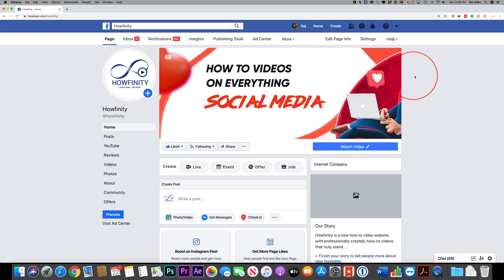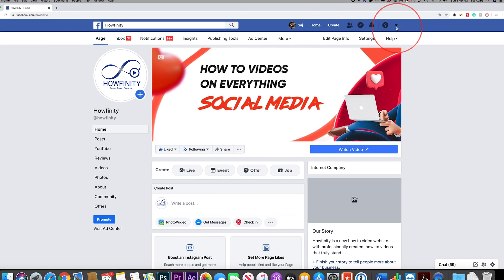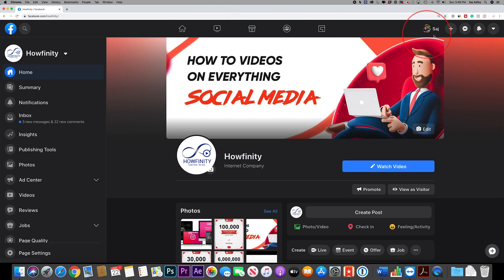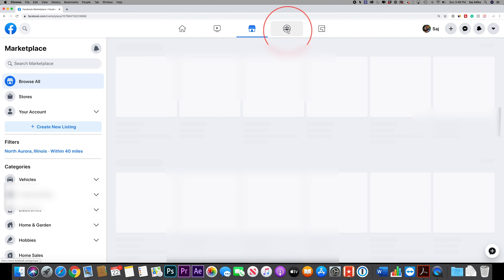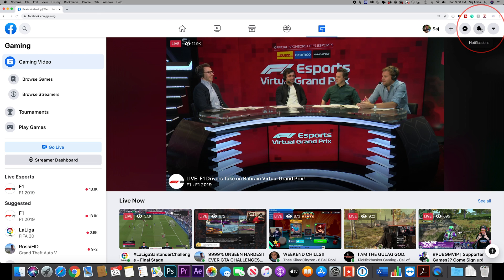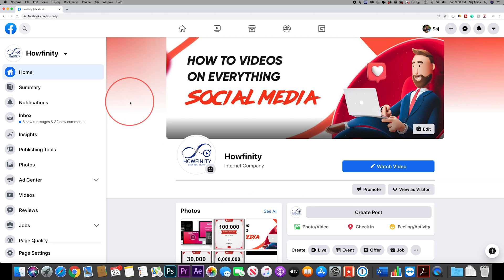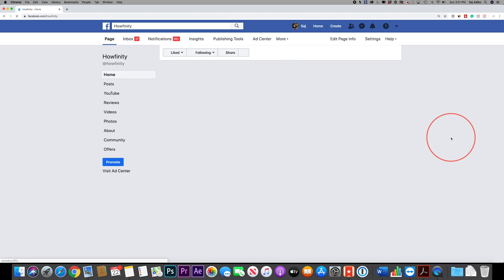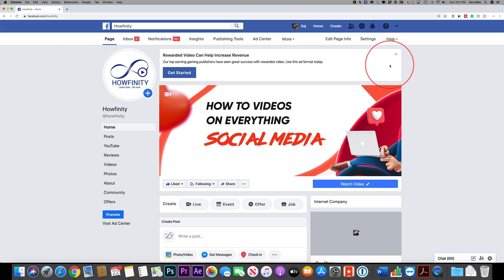How to Switch to ALL NEW FACEBOOK Website Update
Facebook has a brand new design for its desktop application at Facebook.com.

The new Facebook design is very similar to the mobile app design with categories showing right on the top of the page.

You can switch to the new Facebook design under the settings menu.  There is even a dark mode that you can turn on and off with the new design.

If you don't like the new Facebook design, you can revert back to the old one in the settings.